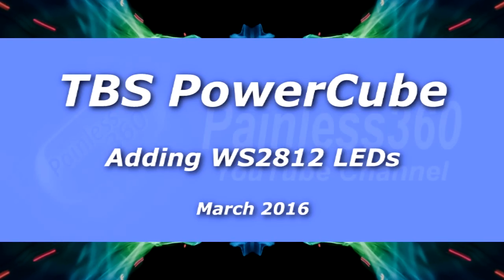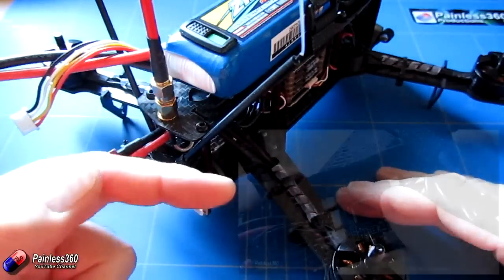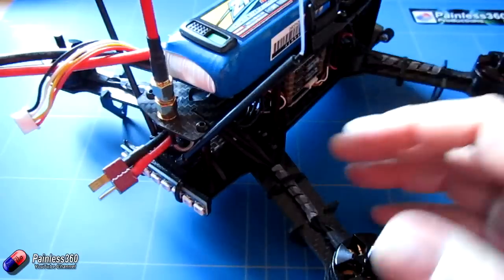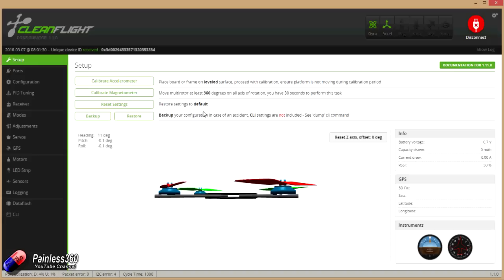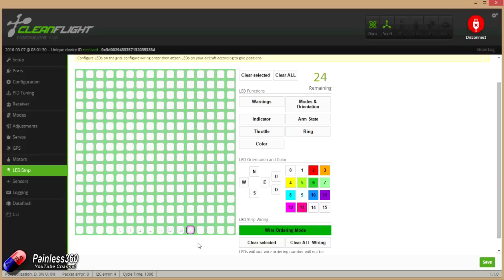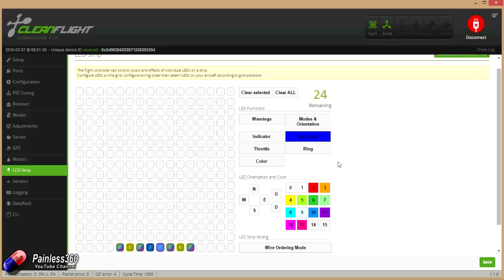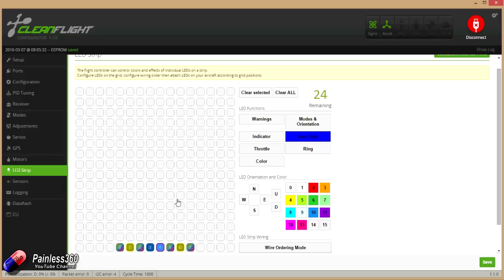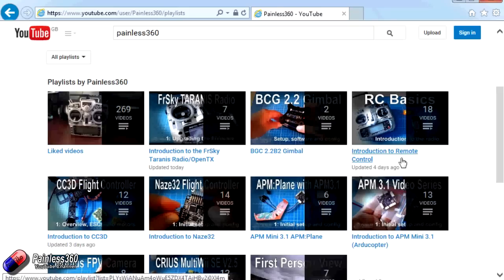TBS PowerCube Series Quick Tip: Adding WS2812 LEDs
Happy flying!